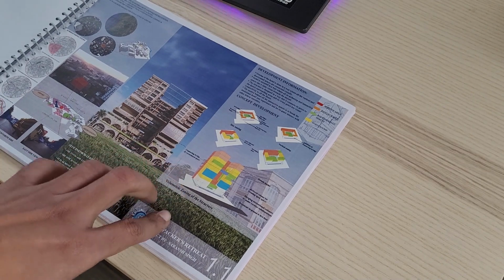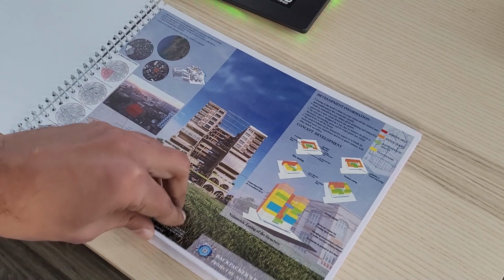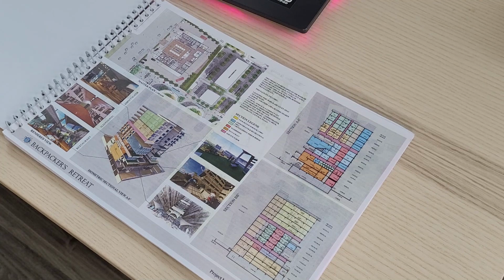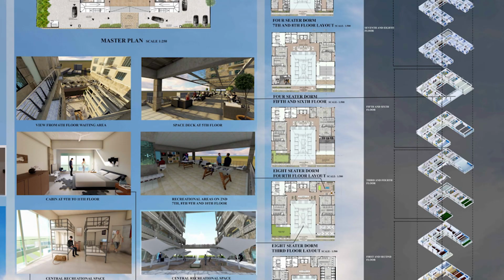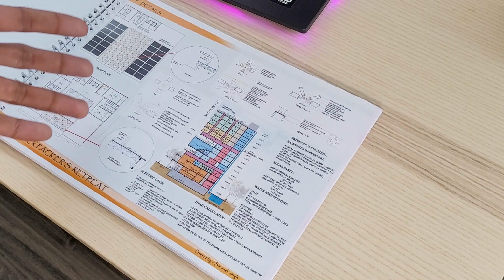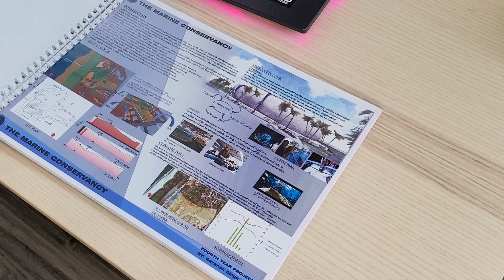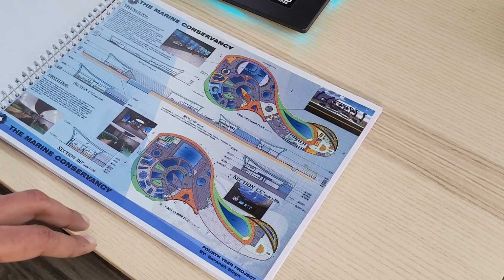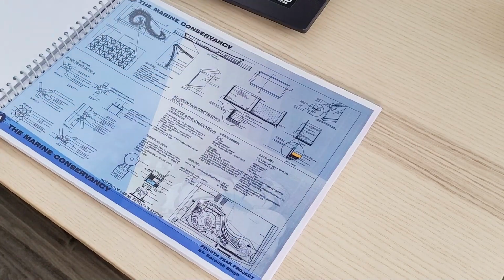My Architecture Portfolio | Got Accepted in Australia and Canada 2022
so guys here is the link for my video that I made specifically for Making a portfolio